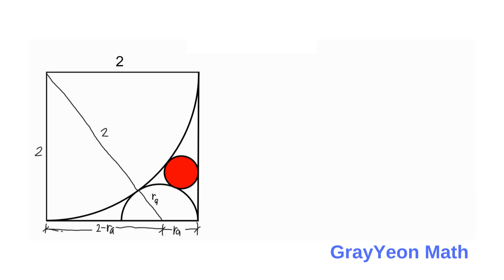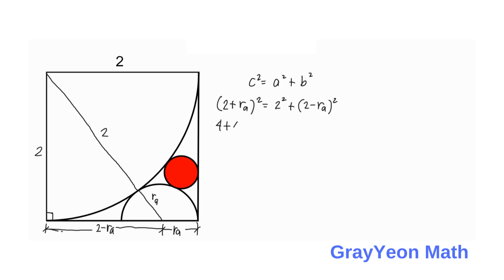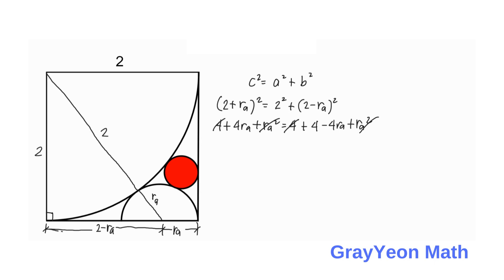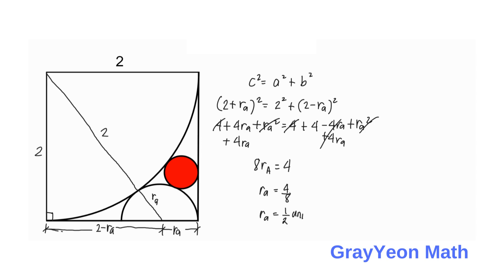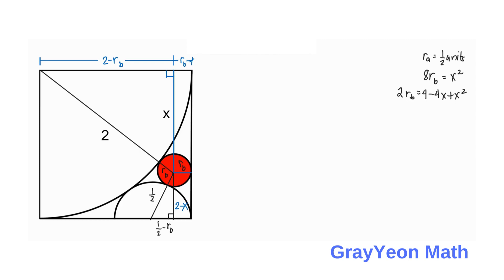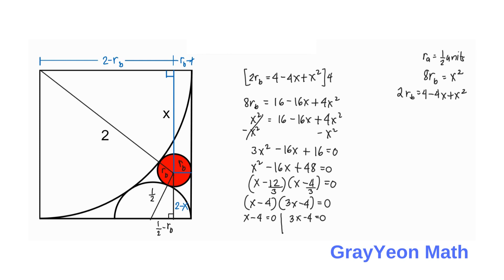Can You Find the Area of the Red Circle? | The Pythagorean Theorem | Math Olympiad Question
A circle, a quarter circle, and a semi-circle are mutually tangent to each other and all are inscribed in a square with side 2 and we are to find the area of the red circle.

In this video, we will be using basic math concepts and the Pythagorean theorem. We will be solving this problem step by step so please watch the video until the end.

In mathematics, the Pythagorean theorem or Pythagoras' theorem is a fundamental relation in Euclidean geometry between the three sides of a right triangle. It states that the area of the square whose side is the hypotenuse (the side opposite the right angle) is equal to the sum of the areas of the squares on the other two sides. This theorem can be written as an equation relating the lengths of the sides a, b and the hypotenuse c, often called the Pythagorean equation:[1]

a^{2}+b^{2}=c^{2},

from Wikipedia

If your struggling in math, let our video be of help to you. I want to reach a community of math learners and also want to share what I know in math so your struggle with this subject could be lessened.

I was once a student who struggle in math before and I know the struggles of a student when it comes to this subject. In return, I want to help other people, especially students who like to learn about the subject more.

Learn with me and in our videos and be more confident in solving problems like this and ace that math subject.